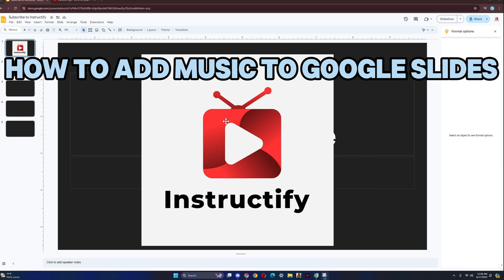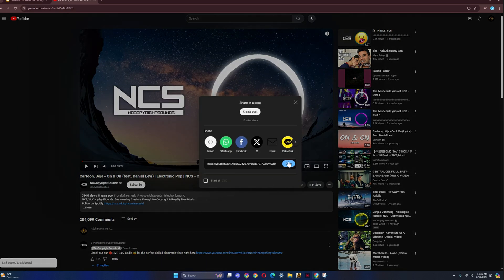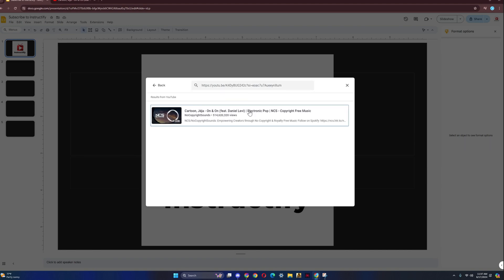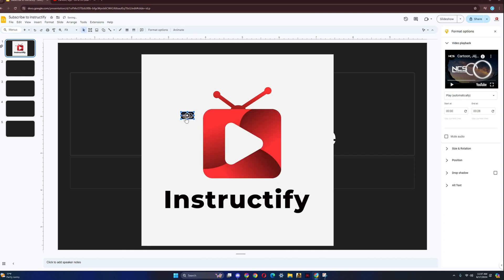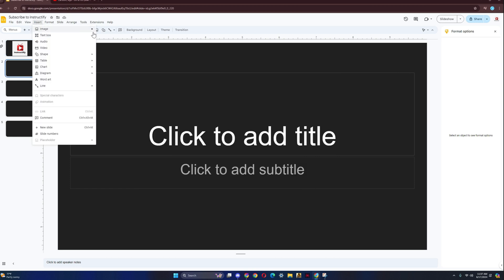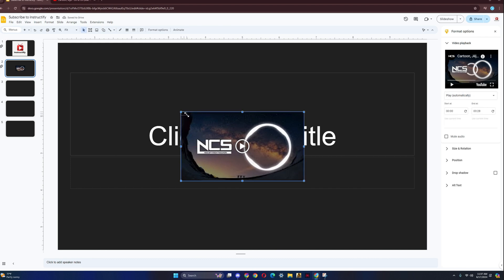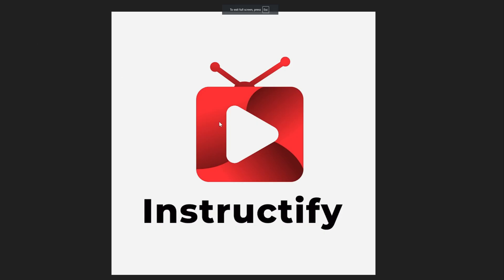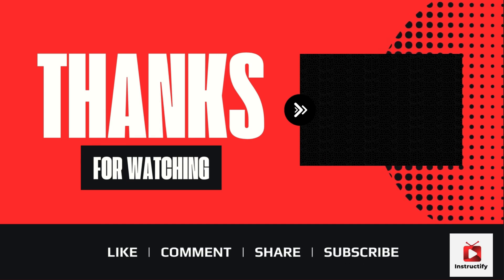How to Add Music to Google Slides in 2025 (Full Guide)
Want to make your Google Slides presentations more engaging? Adding music is a great way to enhance your slides and keep your audience captivated. In this guide, we’ll walk you through the steps to easily add music to your Google Slides, whether it’s background music or a specific audio clip for each slide.

In this tutorial, you will learn:

How to add background music to your entire Google Slides presentation.
Steps to insert specific audio tracks on individual slides.
Best practices for setting up autoplay, looping, and adjusting volume.
How to use Google Drive to upload and link your music files to your slides.
With this guide, you'll be able to take your Google Slides to the next level by incorporating music and sound effects seamlessly!